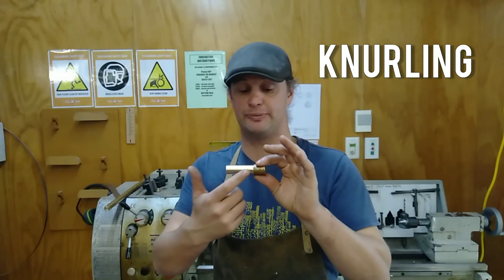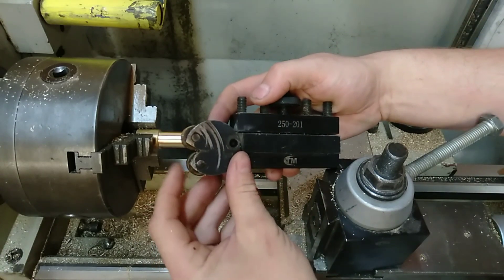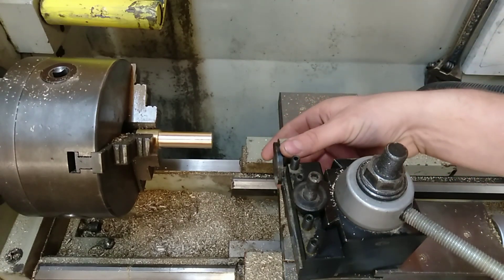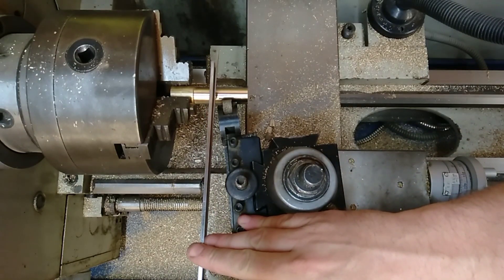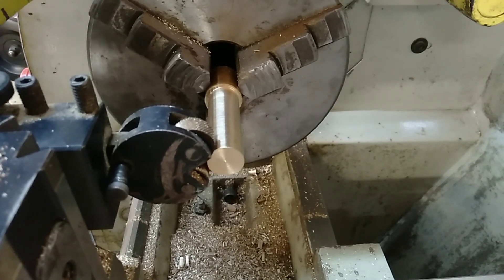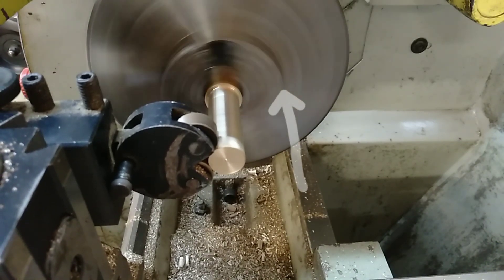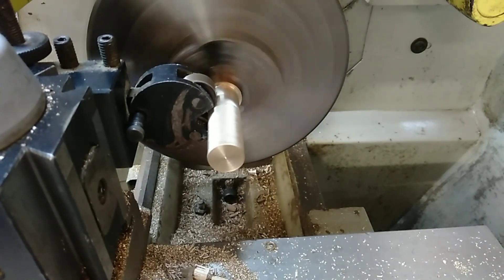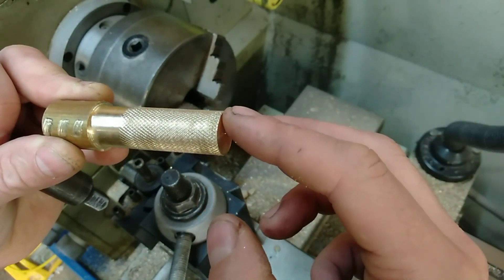Lathe Basics: Knurling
How to use a knurling tool on the Lathe.
I use the word "Knurling" way too much here for a 2 minute clip, but such is life.
This covers just the very basics

Always be knurling